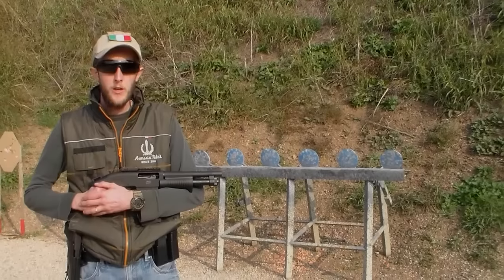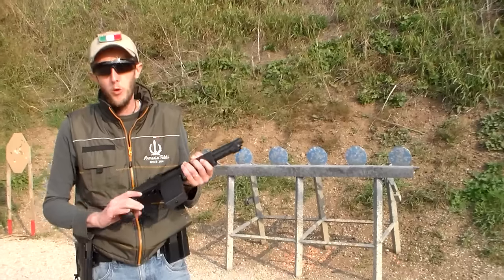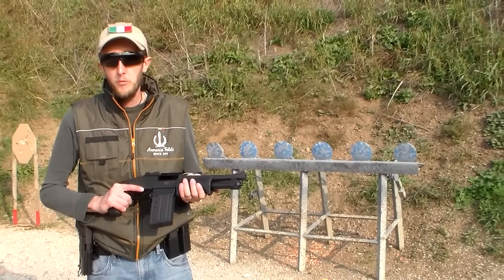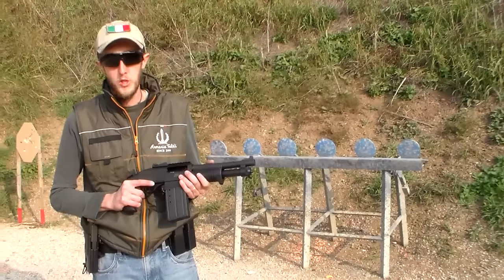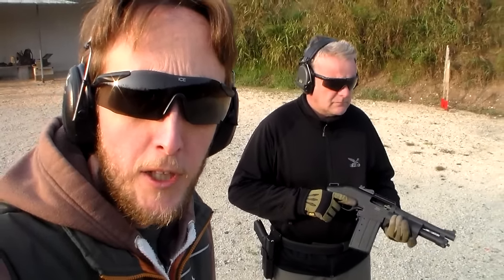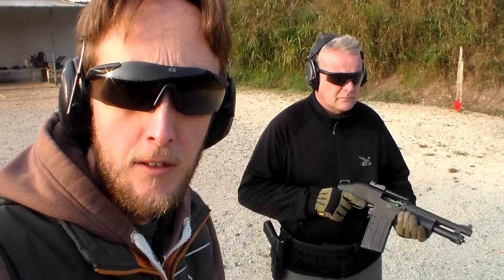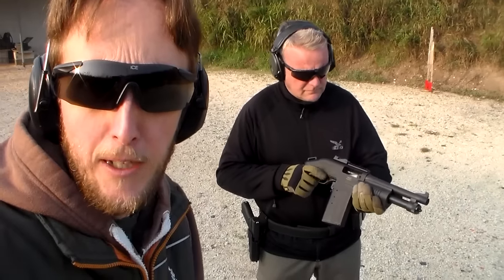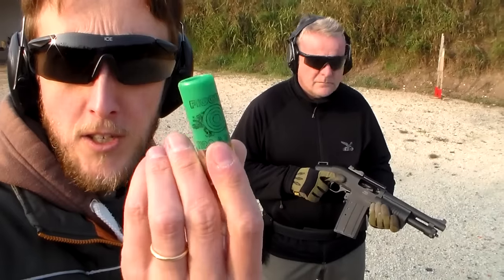Prova a fuoco SDM 870 Shorty Pistola calibro 12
Prova a fuoco del nuovo fucile a pompa SDM 870 shorty pistola  calibro 12 .
Ottima qualità a prezzo di saldo e una usabilità impensabile .

**I NOSTRI PERSONAGGI:
► Speaker & Producer: Giorgio
► Shooter: Giorgio & Cesare ( detto anche Vicky )
► Backstage editor: Maurizio

Questo video è realizzato a puro scopo ludico-informativo senza fini commerciali.